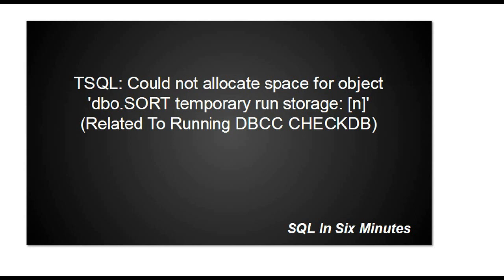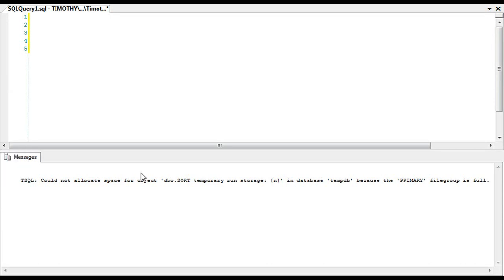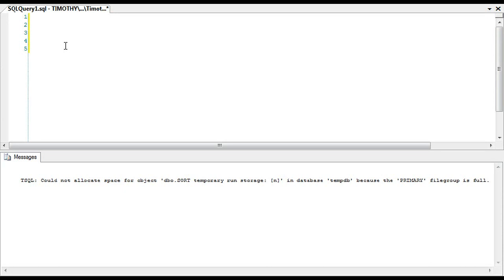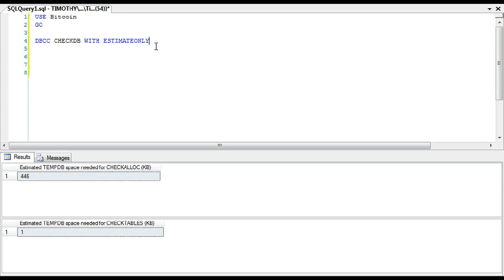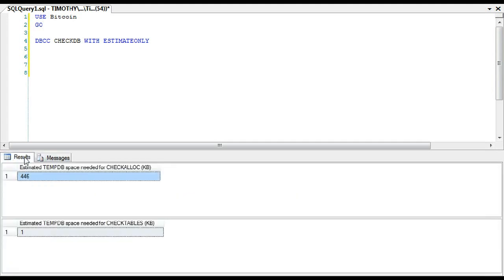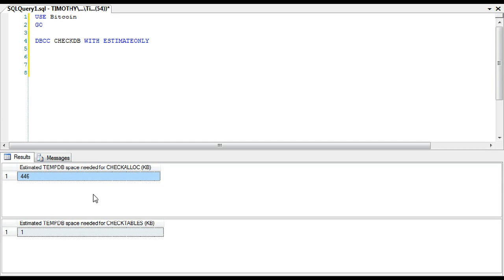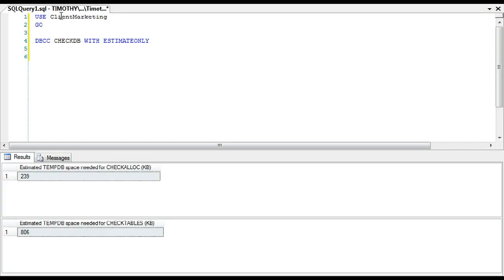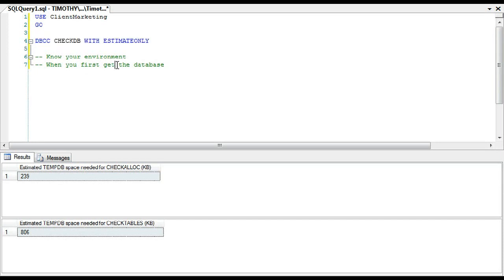TSQL: Could not allocate space for object 'dbo.SORT temporary run storage: [n]'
Do you need general technical consulting help in database engineering or security?  Fill out the following form Full error (with [n] replacing the amount): Could not allocate space for object 'dbo.SORT temporary run storage: [n]' in database 'tempdb' because the 'PRIMARY' filegroup is full.  Note that this only relates to running DBCC CHECKDB.